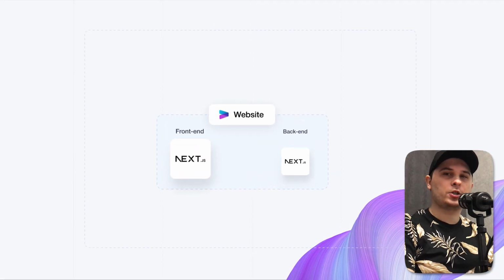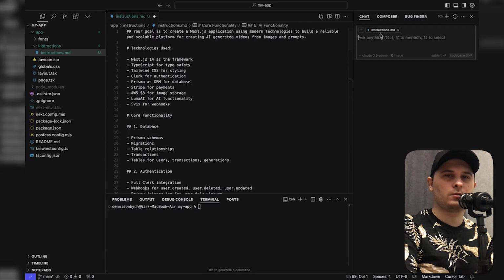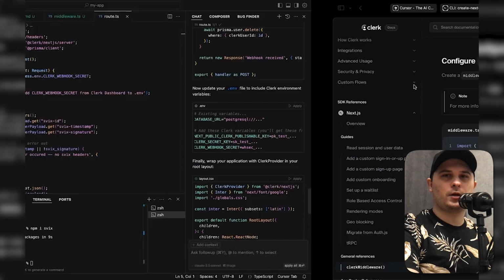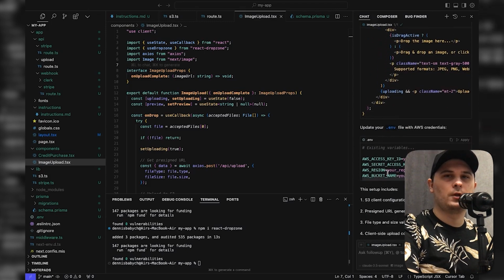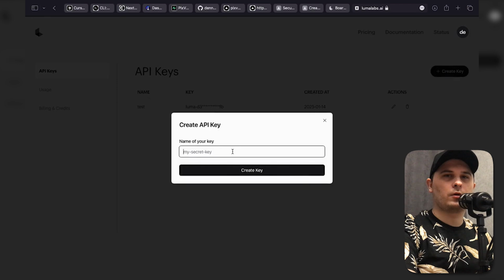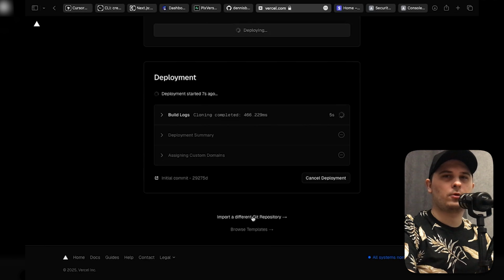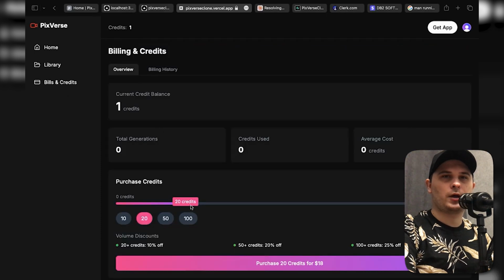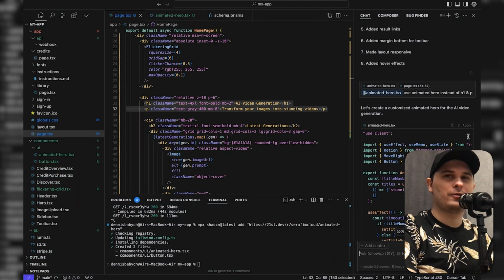Build Website with AI (No-code SOLO) in 22 min | Tutorial for Beginners (Cursor, Vercel, Stripe)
Learn How to Build AI No Code Website SaaS in 47 min | Tutorial for Beginners (Cursor, Vercel, Stripe)

👉 Build your Micro SaaS TODAY!

In this video, I’ll show you how to build a website with AI in just 47 minutes using AI website builders and no-code tools. This AI website builder tutorial is perfect for anyone looking to create an MVP micro SaaS website solo, without money, over-engineering, or prior experience. We’ll use tools like Cursor AI, Vercel, Stripe, Supabase, and PostgreSQL to develop a functional and scalable site.

Learn how to build a website with no code and discover the best AI website builders, including Windsurf AI and Bolt.new, to streamline your workflow. Whether you're using an AI website builder for Wix or WordPress, or exploring AI no-code app builders, this step-by-step guide will help you create an AI website design that stands out.

We’ll also cover the tech stack: AWS for hosting, OpenAI and Claude AI for intelligent features, and Luma AI for video generation. With Next.js as our framework and Tailwind CSS for styling, you’ll see how to combine these tools to build a powerful no-code website.

Curious about AI SaaS development? This tutorial demonstrates how to use AI website generators and no-code website builders to create innovative solutions. You’ll also learn how to integrate payments with Stripe and leverage OpenAI for advanced functionalities.

Ready to start building? Whether you're using Bubble IO, exploring no-code website builder tutorials, or aiming to create an AI-driven SaaS product, this video is packed with insights to get you there.